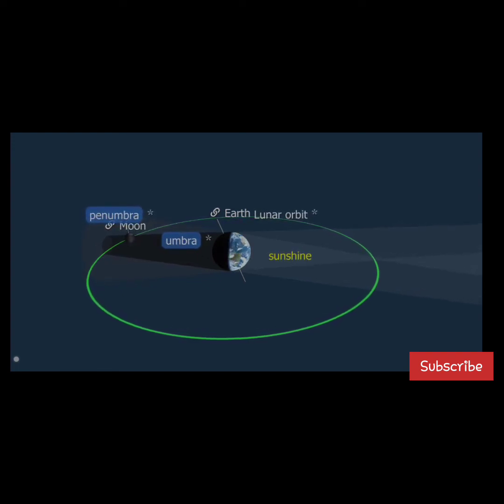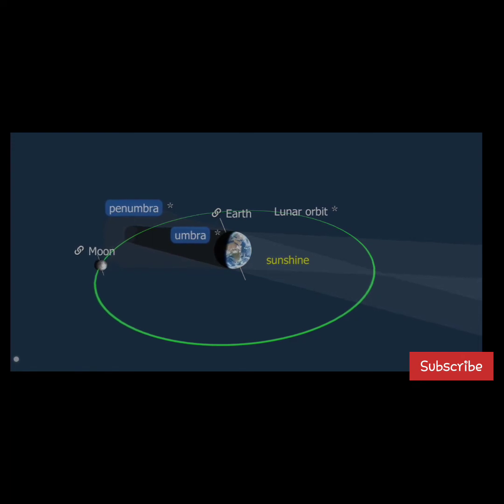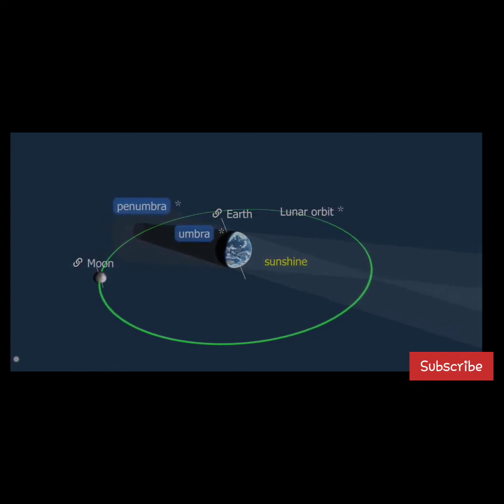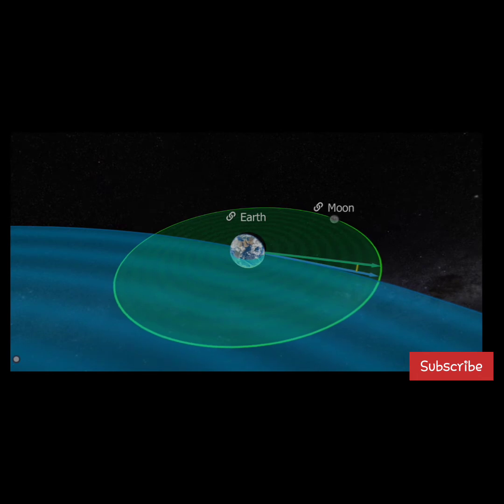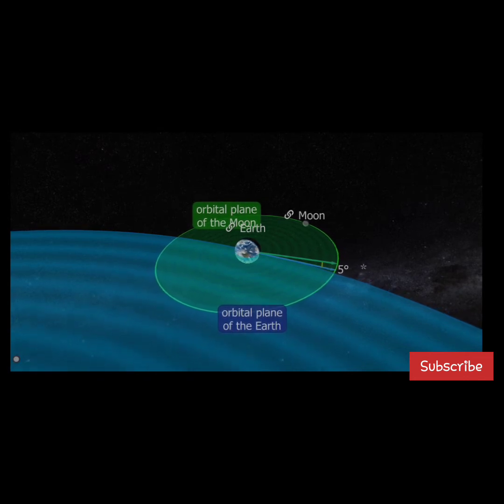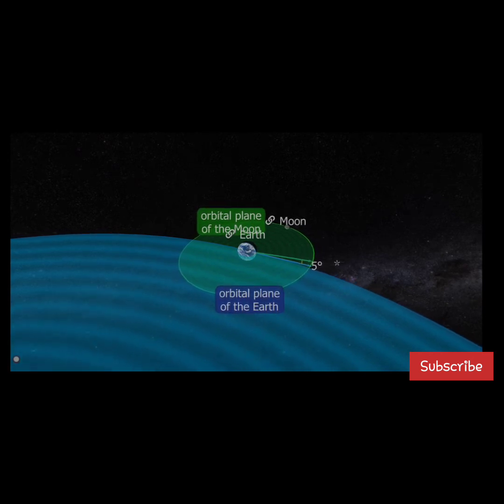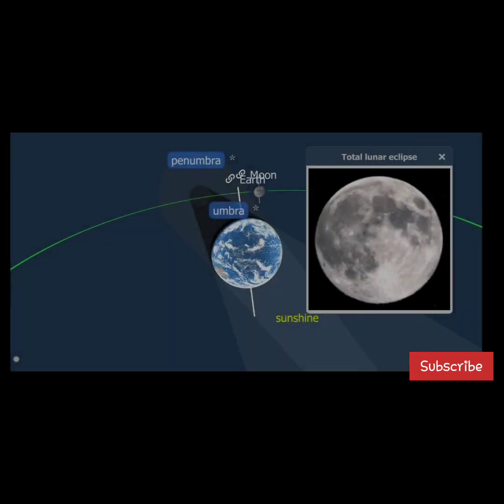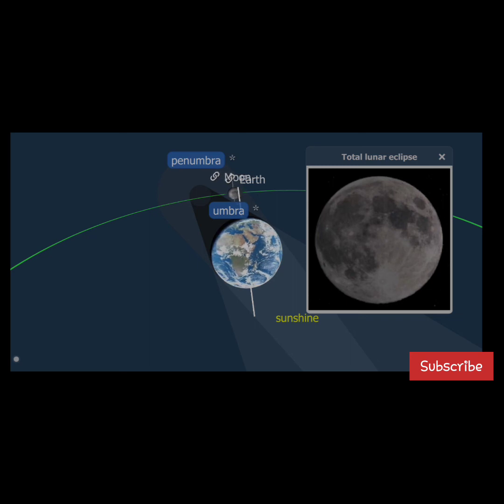The moon in 3d